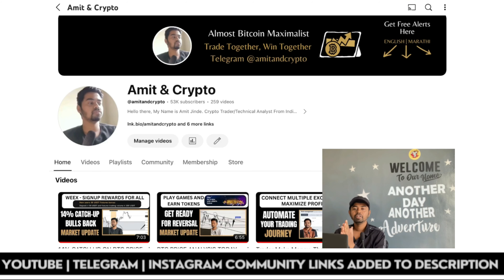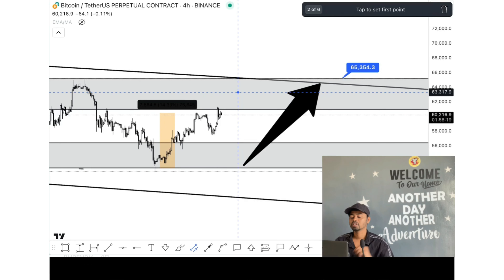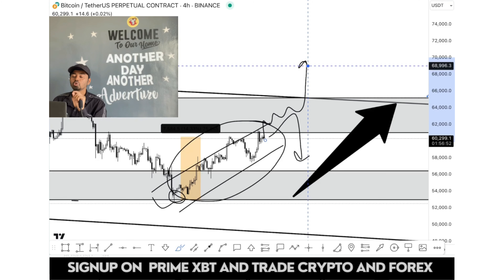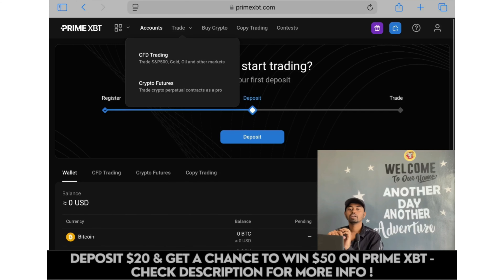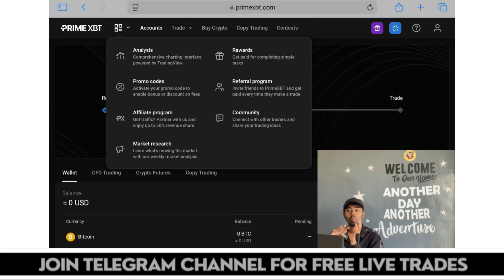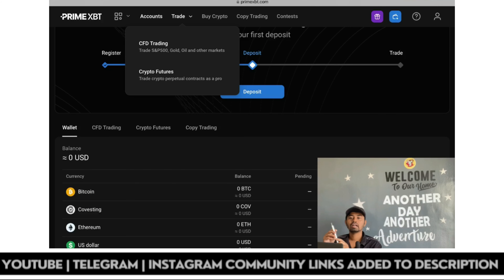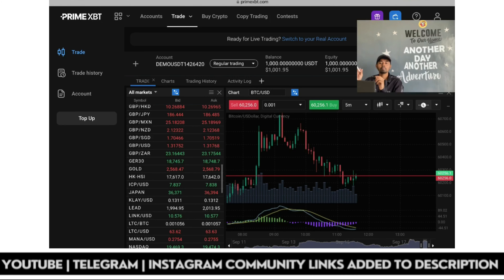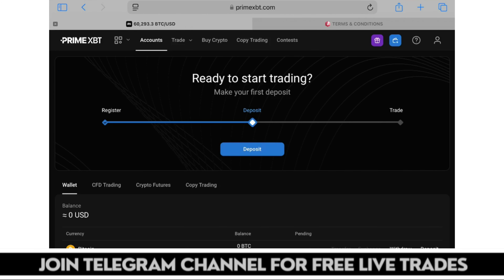BTC ANALYSIS TODAY - Primexbt Exchange: The Best Trading Tools for Beginners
Amit & Crypto Partnered with @PrimeXBT to give away trading credits! 🎉

- Deposit at least $20.

2. Dm me your screenshot and account id with deposited amount.

3. Win Big:
• Grand Prizes: 3 winners of $50 trading credit each.

- BUY PRODUCTS FROM AMIT & CRYPTO :

1) GET CRYPTO TRADING EBOOK FROM AMAZON and LEARN PRICE ACTION YOURSELF
- 50+ Trading Topics
- Kindle Edition

2) PRICE ACTION READER INDICATOR - which will give buy and sell signals !

- Join Our YouTube channels :
TRENDING TOPIC -
best altcoins 2024
,btc analysis today
,best crypto exchange
,trending cryptocurrency today
,Primexbt Exchange: The Best Trading Tools for Beginners
,primexbt exchange honest review get started with $100 bonus trade anytime and anywhere
,How to Use the New Trading Tools on Primexbt Exchange
,best strategy for bitcoin trading
,crypto for beginners 2024
,top 10 cryptocurrency for long term investment
,trading for beginners new video
,best low price cryptocurrency to buy in 2024
,top 10 and more bitcoin prediction code